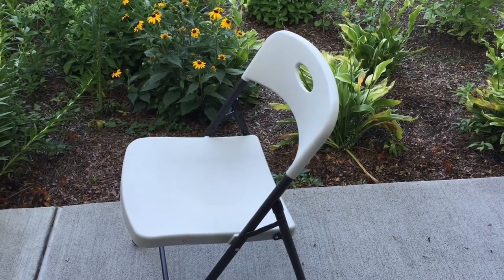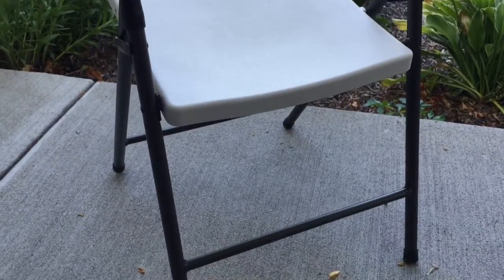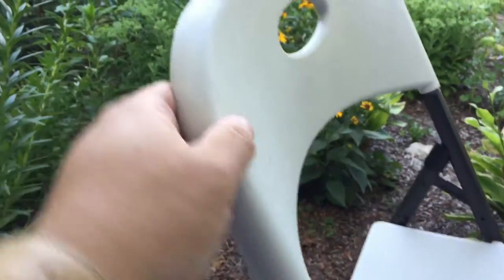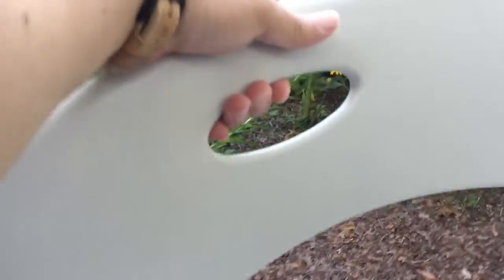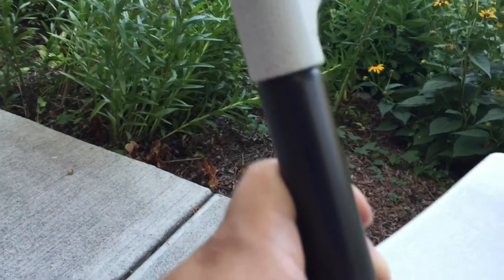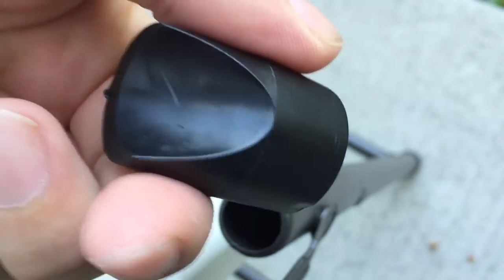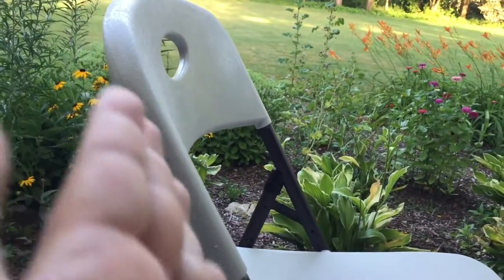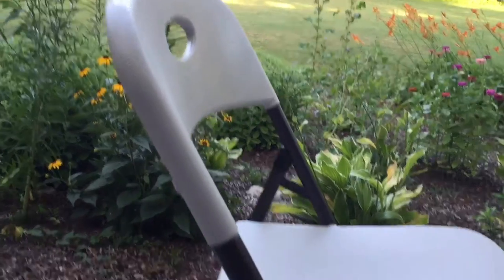Suntime Y18 Modern Living Room Dining Plastic Folding Chairs (Set of 4)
Comes in set of 4
Light weight steel construction. High quality plastic and steel built to last and comfort
Wide seat and tall back; Contoured for comfort
Designed for indoor and outdoor use, no assembly required. Easy to clean and store
Weight Capacity: 250 Pound

Tired of watching friends and family members squirm uncomfortably sitting on the floor on game night or family gatherings? The Baner Garden Classic Folding Chair will have everyone in the house sitting pretty. This classic commercial style folding chair is made of high-impact polyethylene, contoured for comfort and designed for durability. The blow-molded seat & back and steel frame provides superior strength and exceeds demanding quality standards with an all-weather powder coated finish. Non-marring durable foot caps that prevent floor damage are included. These folding chairs comes in a set of four and are lightweight, easy to clean and can be used indoors or out. Expedition Money LLC